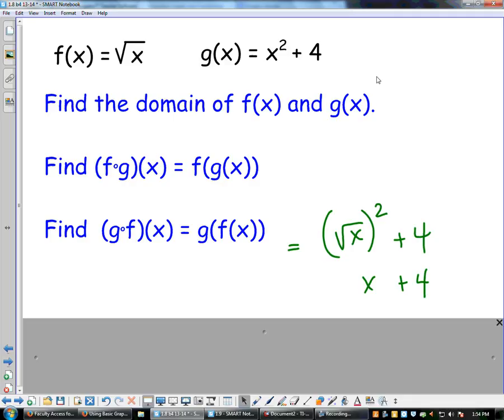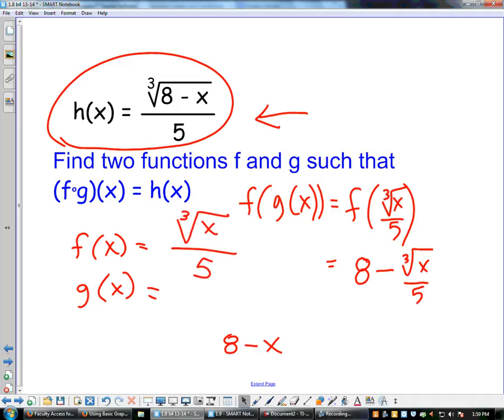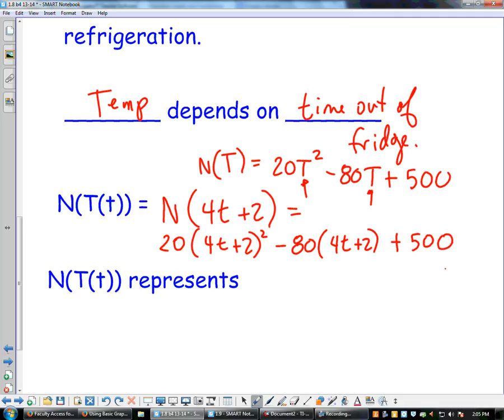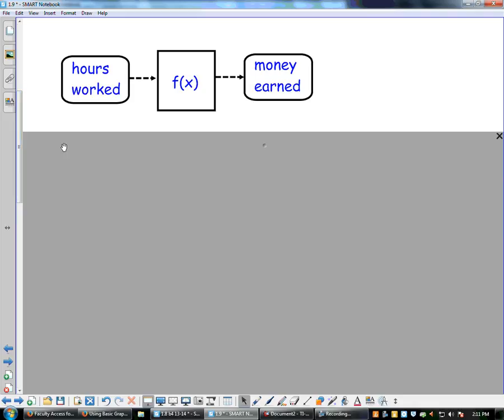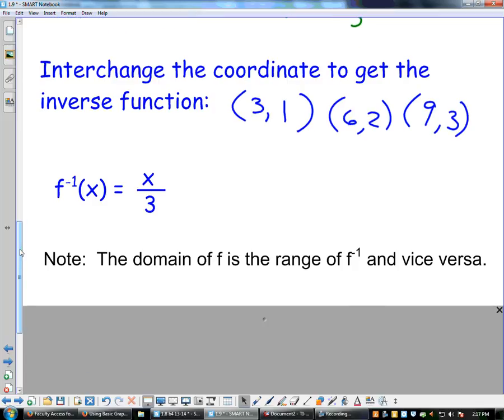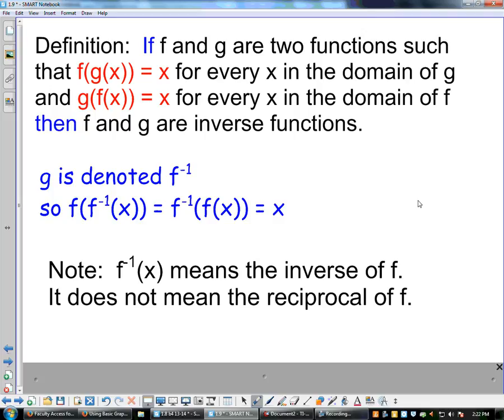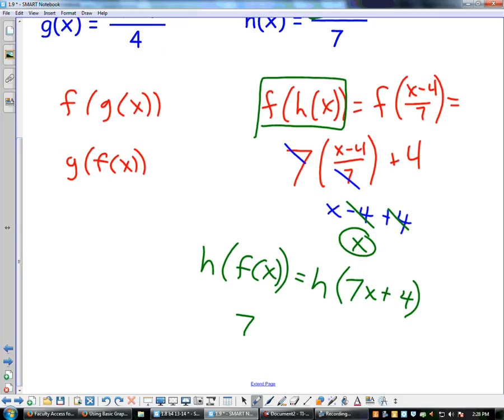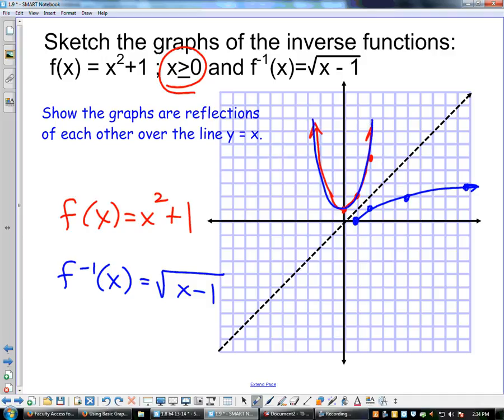1 9 Inverse Functions